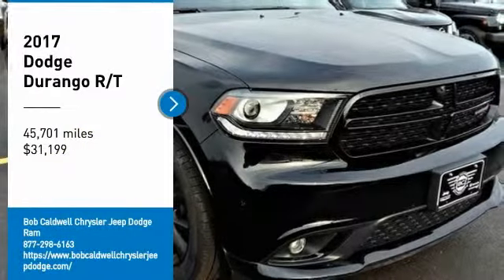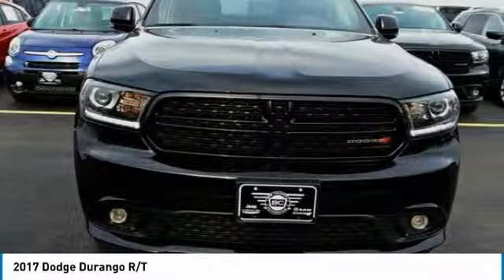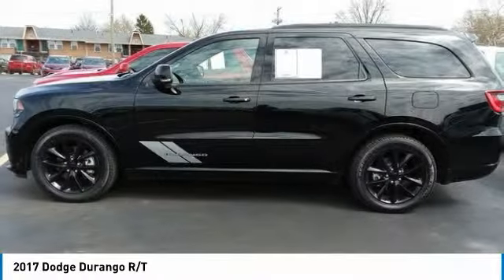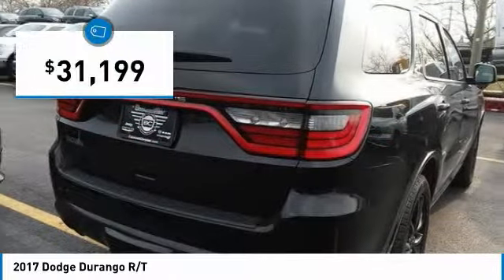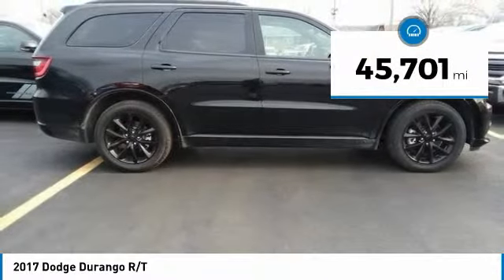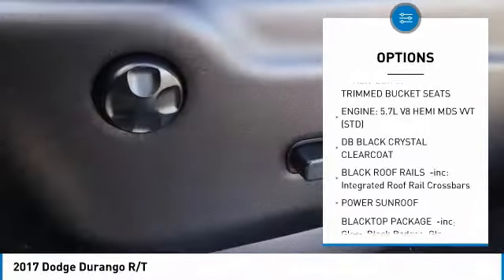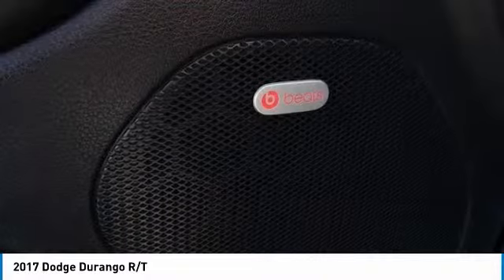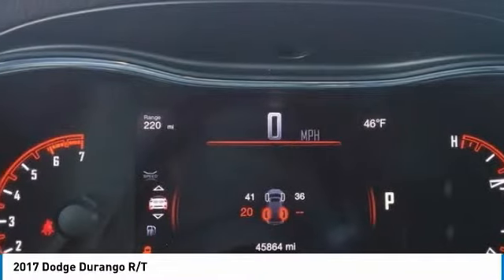2017 Dodge Durango 37373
2017 DODGE DURANGO Columbus, OH
Stock# 37373

This 2017 Dodge Durango R/T, has a great Db Black Crystal Clearcoat exterior, and a clean Black interior! Value priced below the market average! -Oil Changed This model has many valuable options -Leather seats -Navigation Great family vehicle, with third Row Seating -Sunroof -Bluetooth -Heated Front Seats -Heated Mirrors -All Wheel Drive -High Intensity Headlights -Fog Lights -Rear Air Conditioning -Power Windows -Seat Memory -Steering Wheel Controls -Towing Package FUEL ECONOMY EPA HIGHWAY 22.0 AND EPA 14.0 CITY Automatic Transmission On top of that, it has many safety features 8-way power adjustable drivers seat -Traction Control -Stability Control V8 Power ABS Breaks Electric Tilt-Sliding Power Sunroof Based on the excellent condition of this vehicle, along with the options and color, this Dodge Durango is sure to sell fast. Call to confirm availability and schedule a no-obligation test drive! We are located at 1888 Morse Rd, Columbus, OH 43229. We are a family-owned and operated dealership and most importantly women-owned!